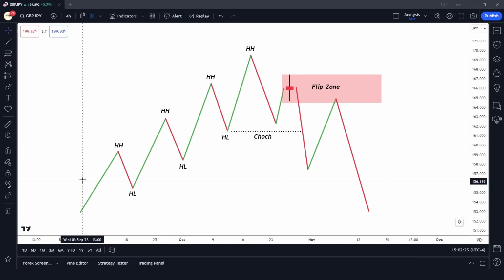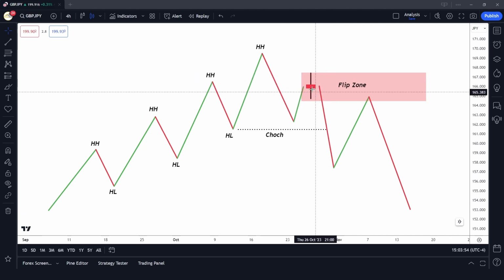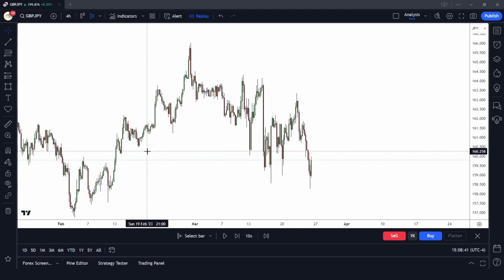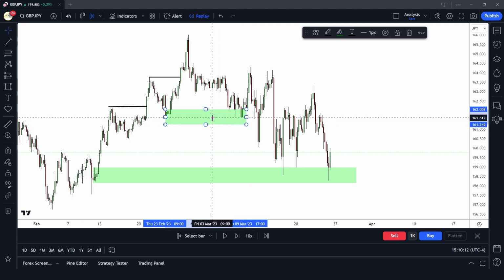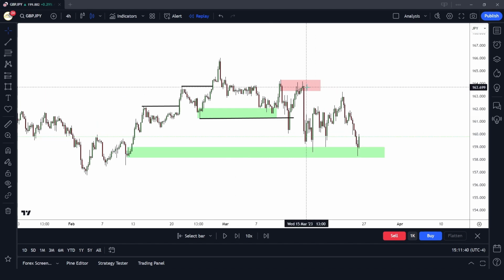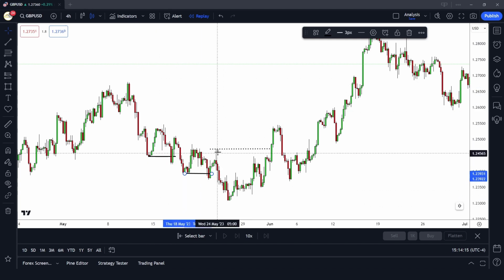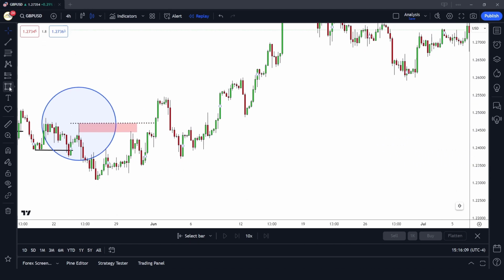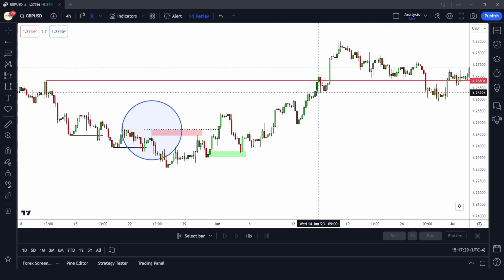Supply and Demand Zone Flip Explained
In this video, we are going to talk about a practical supply and demand flip zones trading strategy. You'll learn how to identify key zones for potential market reversals. Improve your trading with clear, actionable insights.